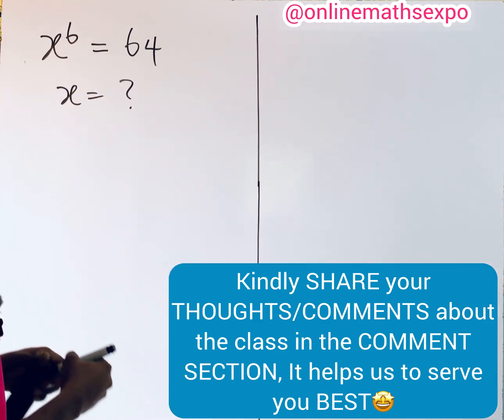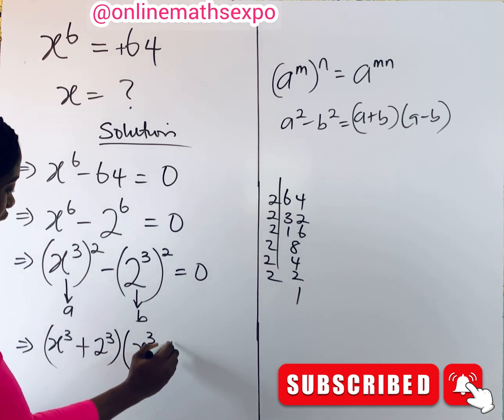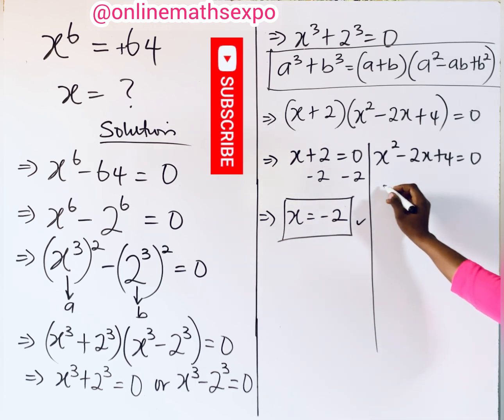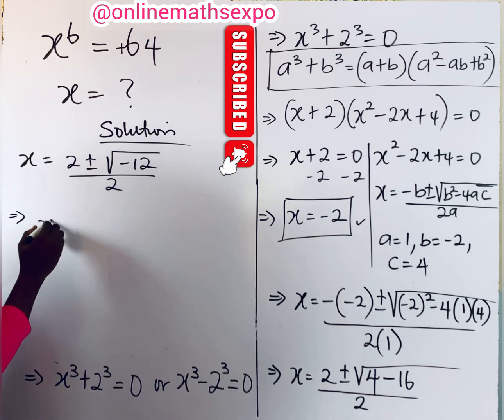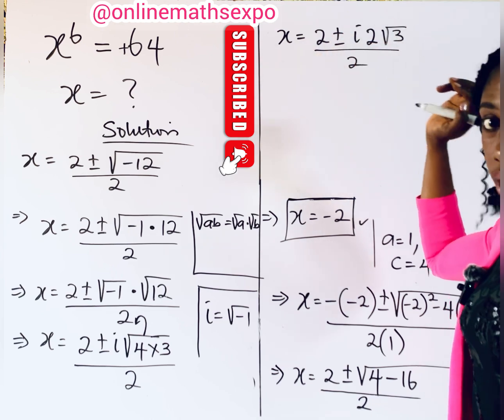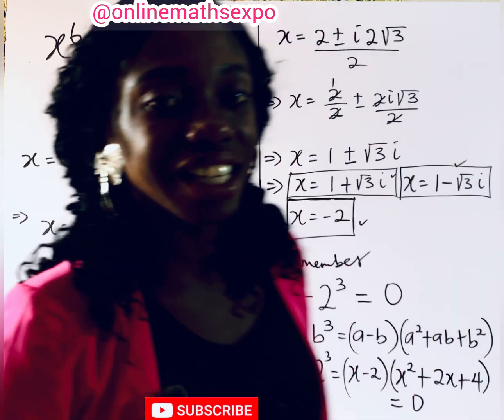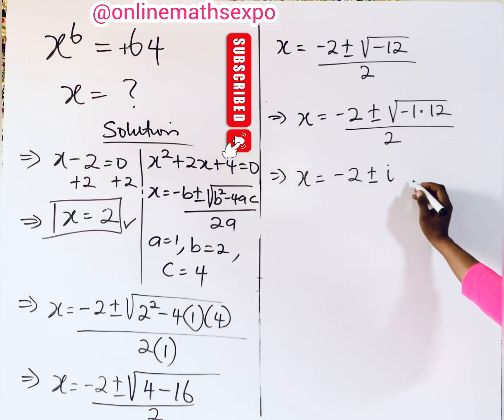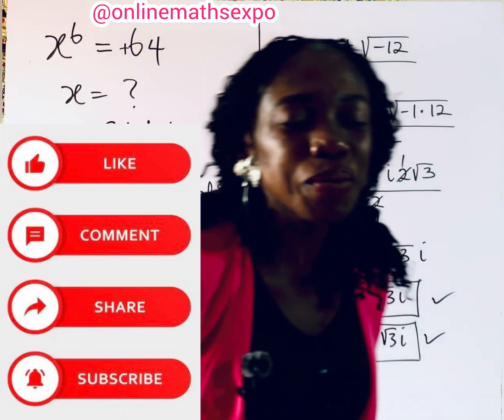How To Solve A Tricky Math Olympiad Polynomial Equation.